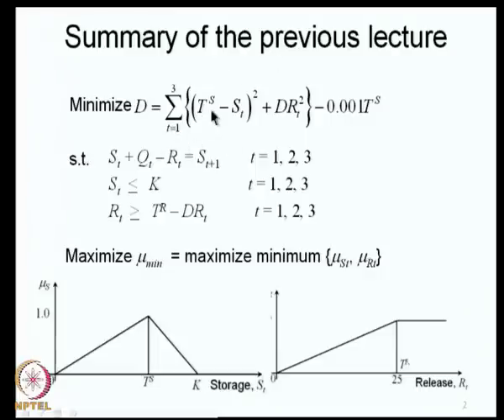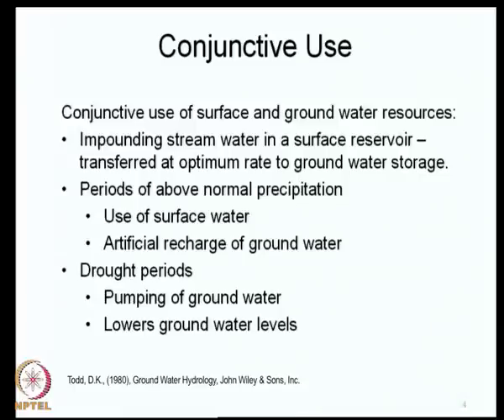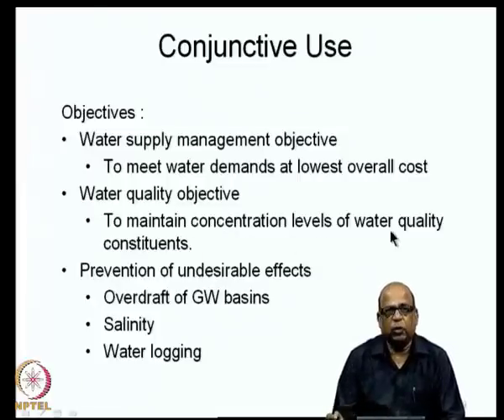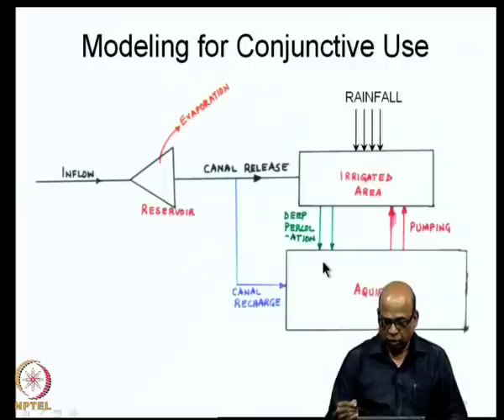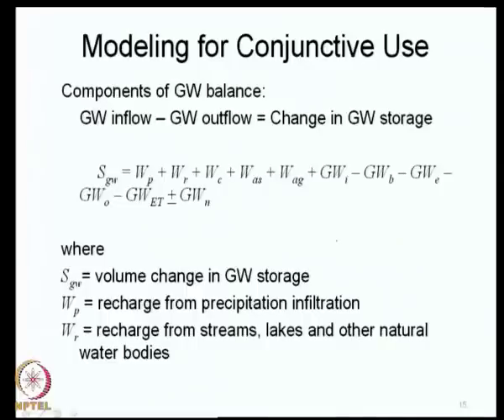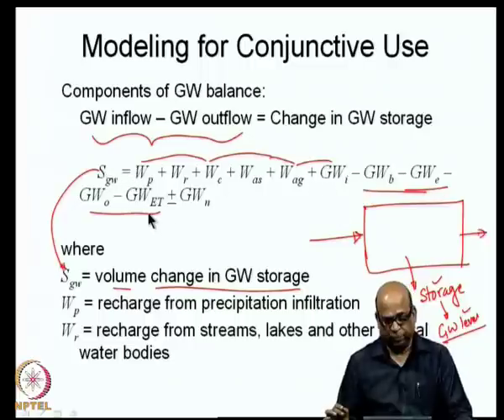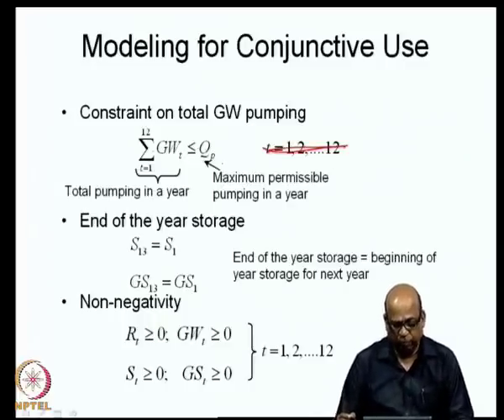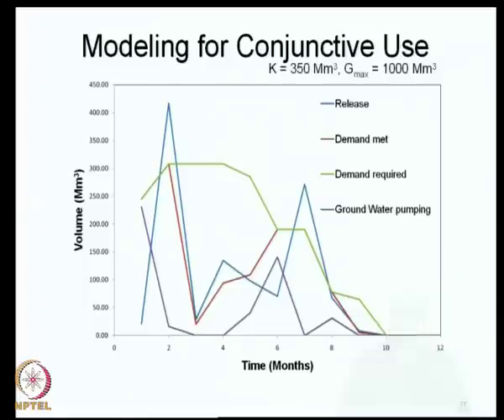Conjunctive use of ground and surface water